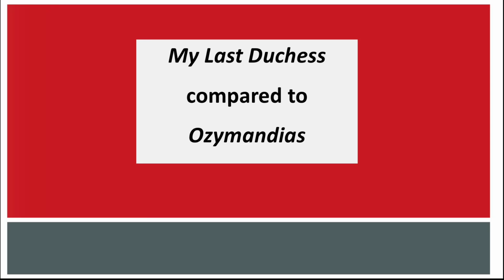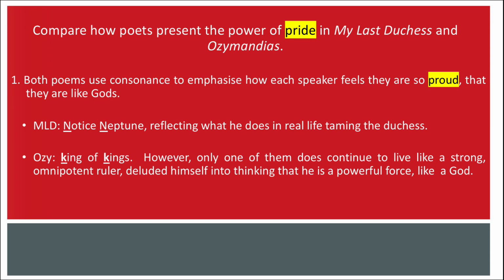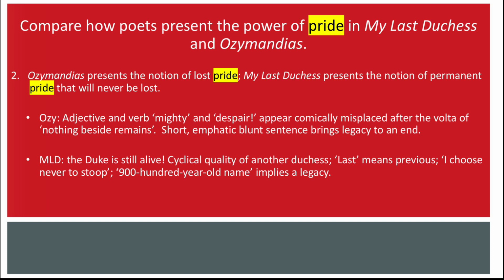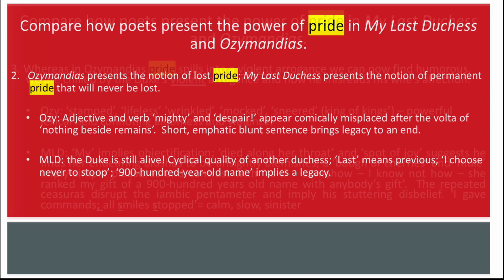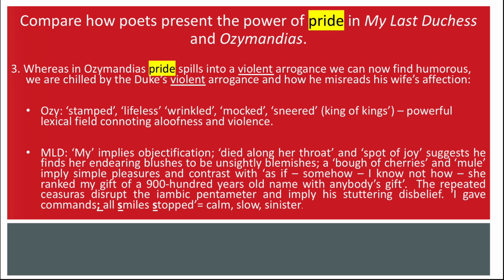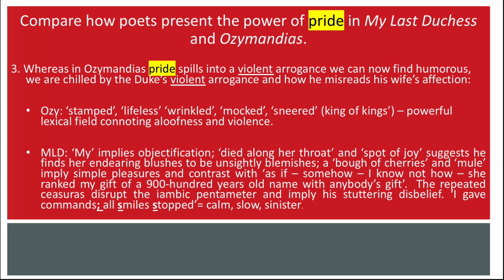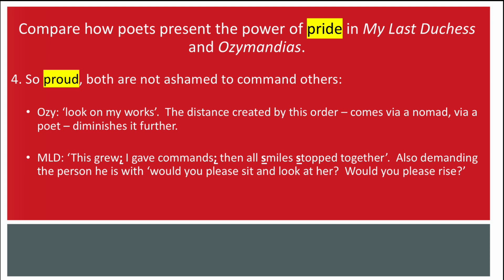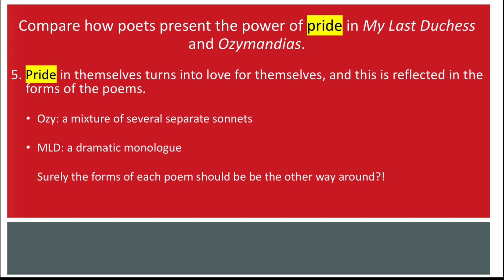My Last Duchess vs Ozymandias